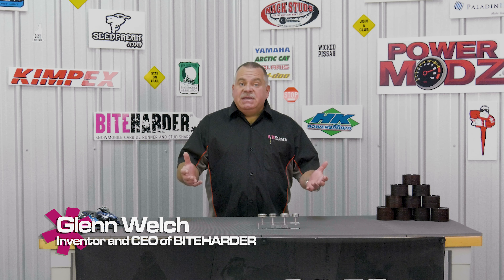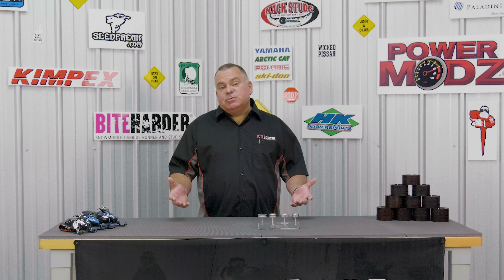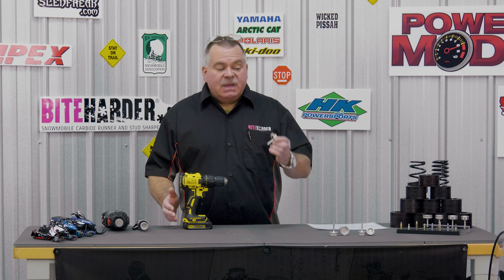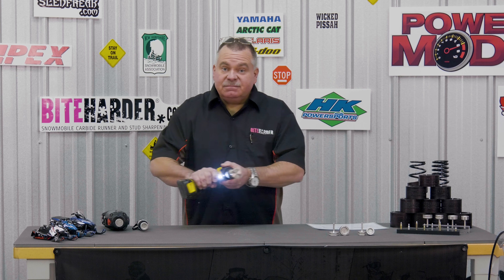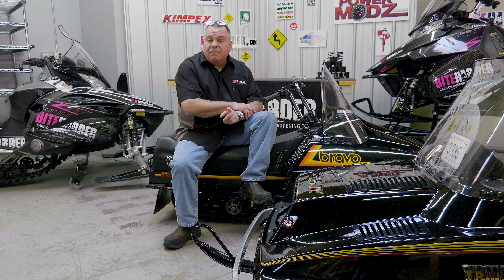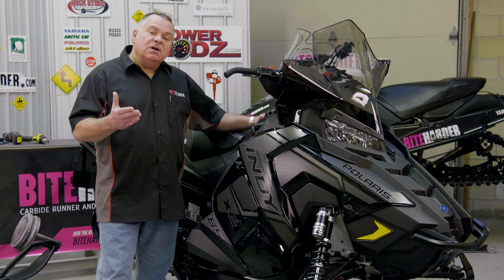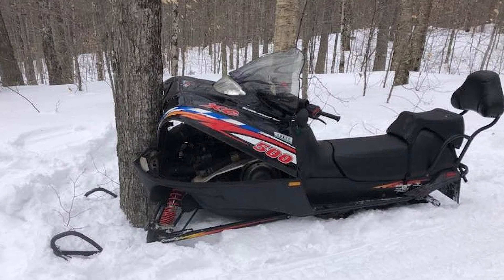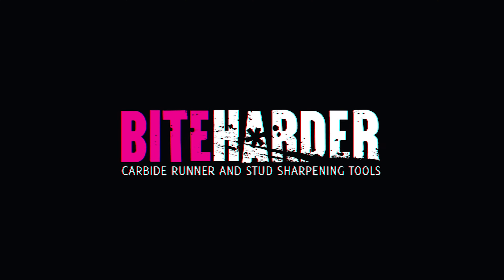BITEHARDER CHANNEL - (9/14/20) - Big East Power Sports Show/Digital Edition and Top 5 Reasons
Introduction video for the Big East Power Sports - Digital Edition.